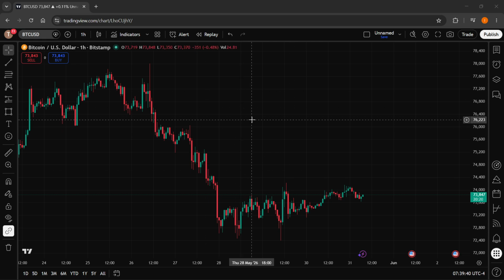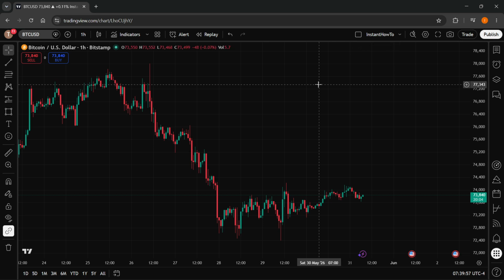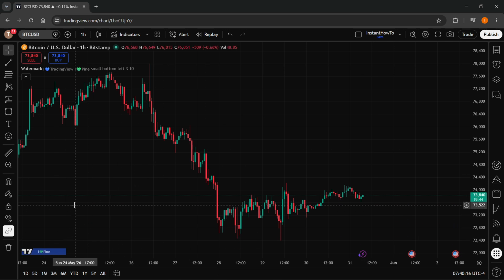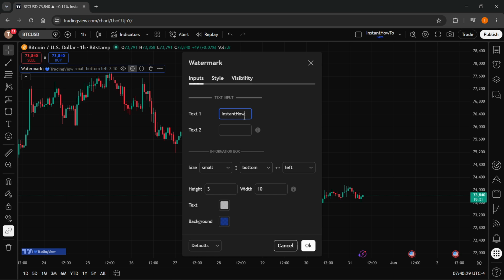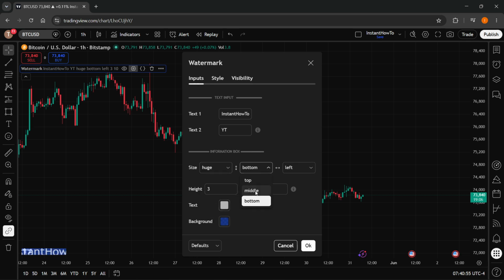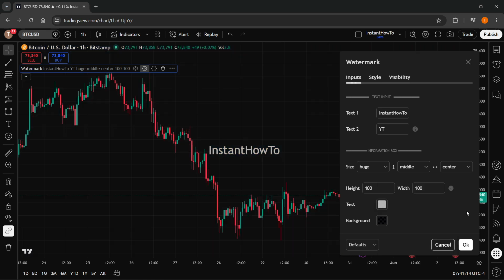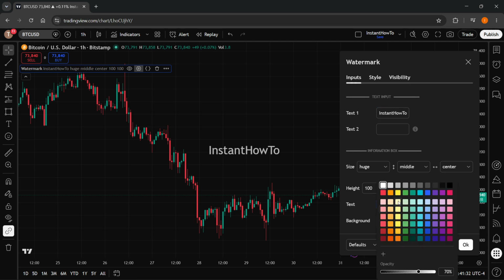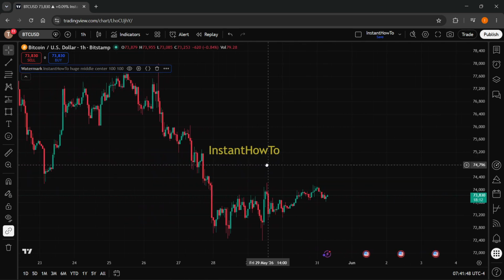How To PUT Your NAME On TradingView Chart (QUICK & EASY) 2026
In this video, I'll show you how to put your name on tradingview chart. This is a full guide on how to personalize your tradingview charts by adding your name in 2026. In case you've been trying to label your tradingview charts with your name, this is the video you need to see!